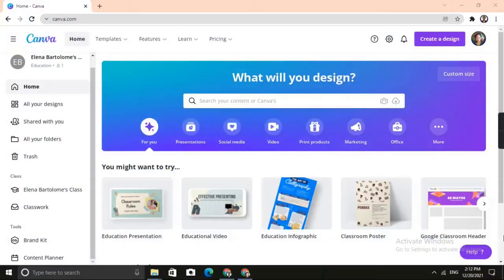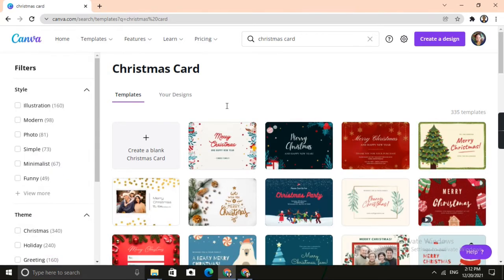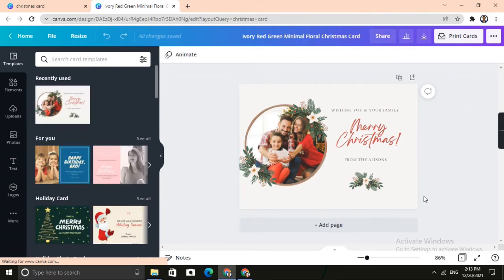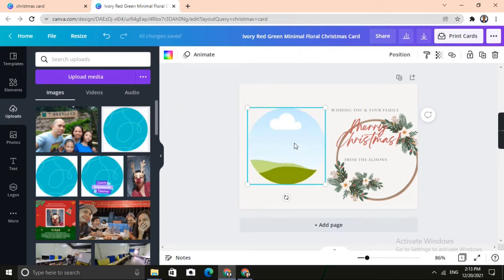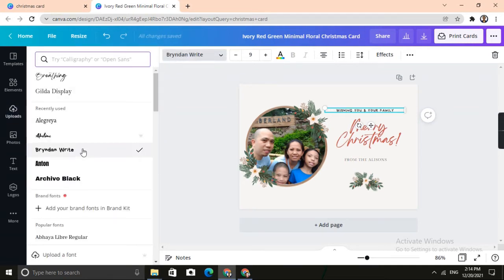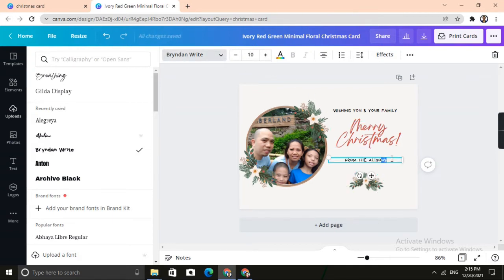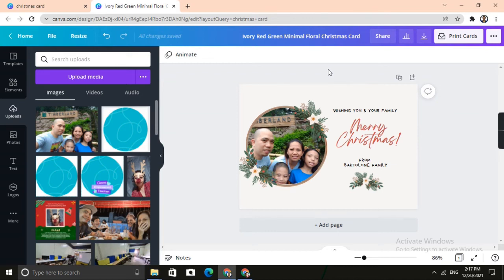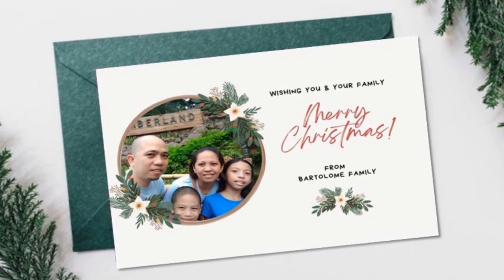HOW TO MAKE a Holiday Card | Easy CANVA TUTORIAL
It's always nice to receive and also give Holiday Cards during the yuletide season. Whether, the physical or digital ones, it's the thought that always count.

*** If you got some value from watching this video, you can also DONATE on my channel so I can make better videos in the future. ***

GEARS, APPS and BOOKS I use for content creation:
// AFFILIATES: If you use my link, I will get a small commission that will really help me a lot to continue doing videos for my channel, with no charge on your part.***
Lenovo Laptop
Samsung Galaxy Tab S7+
Samsung S20 FE
Lavalier Microphone